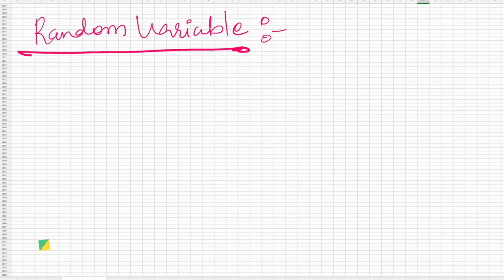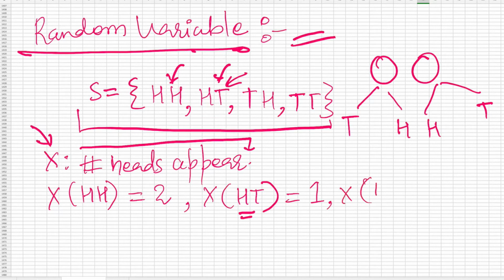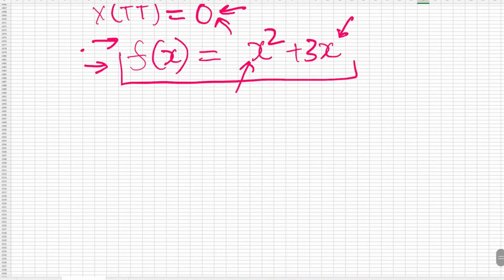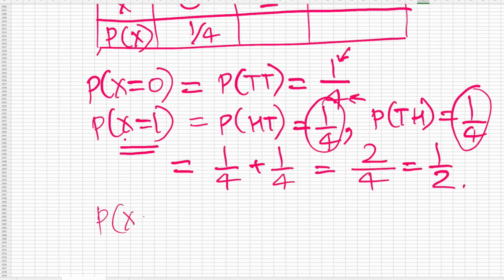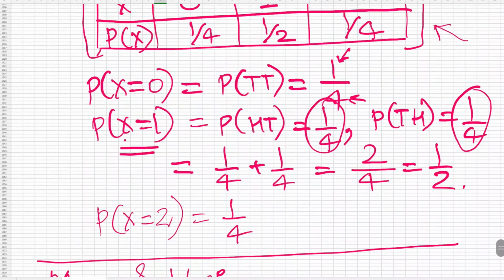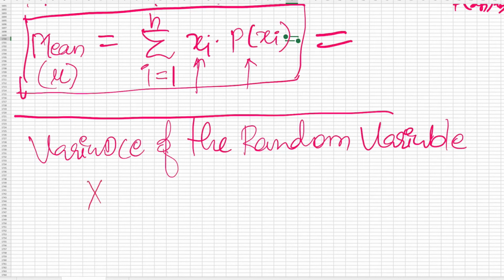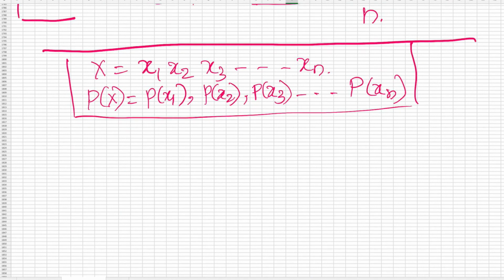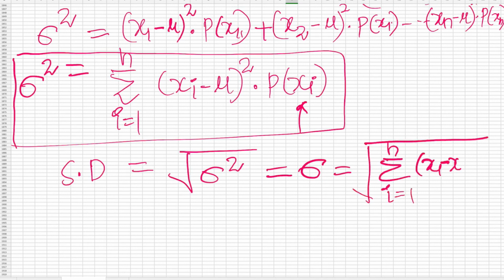Part 5: Random Variable, Its Probability Distribution, Mean & Standard Deviation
00:20 - Random Variable
03:30 - Probability distribution of a random variable
06:00 - Mean of a Random Variable
08:00 - Variance of a Random Variable